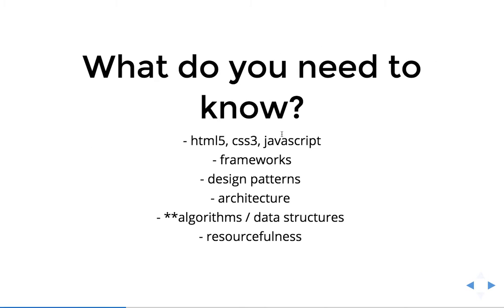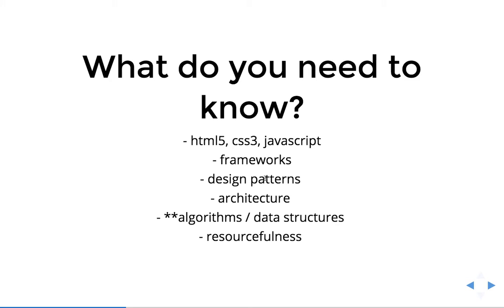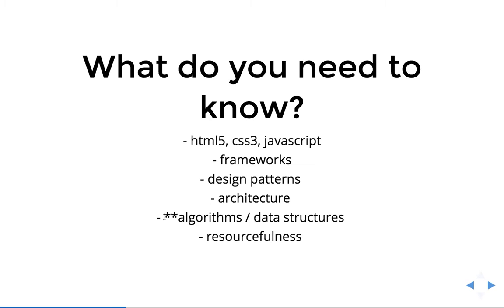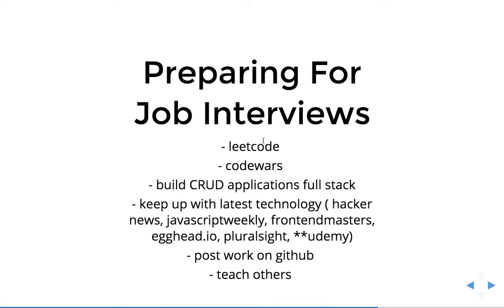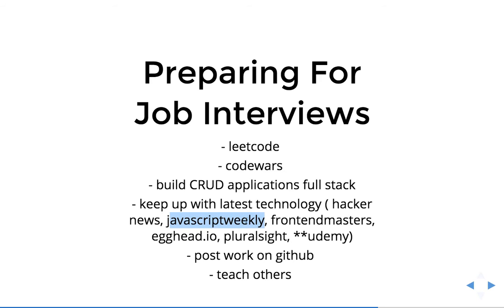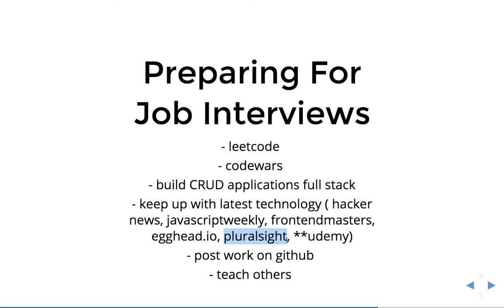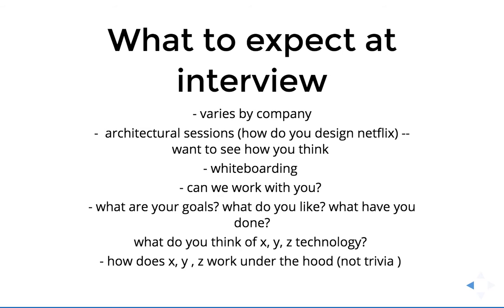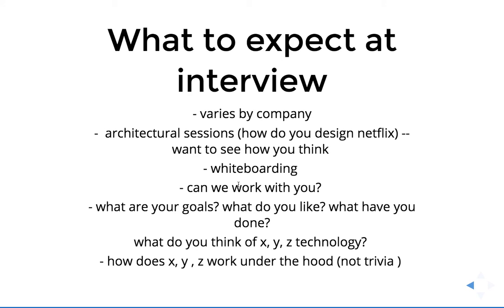Getting Your First Job As A Junior Developer